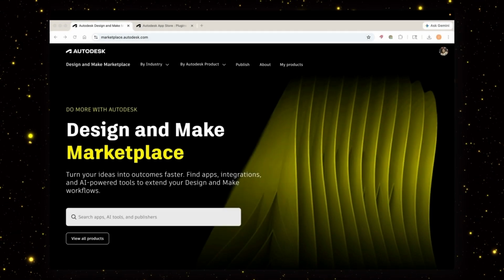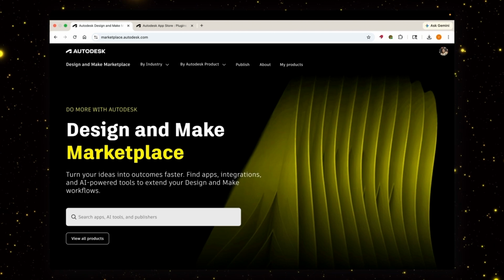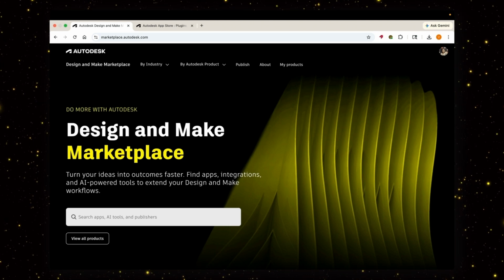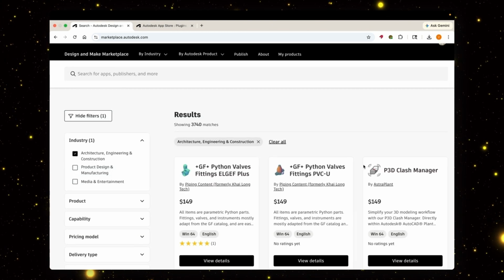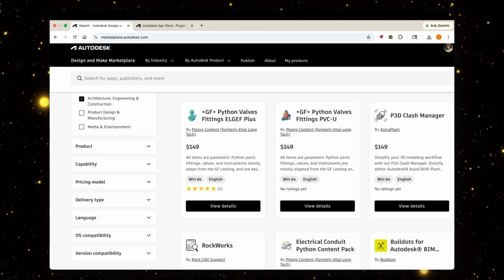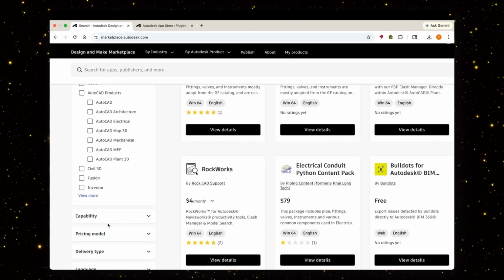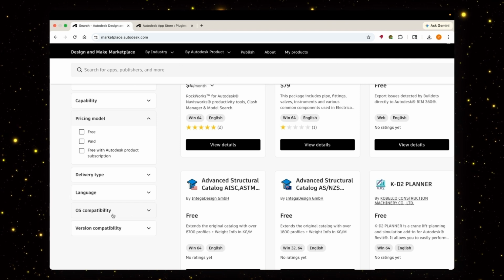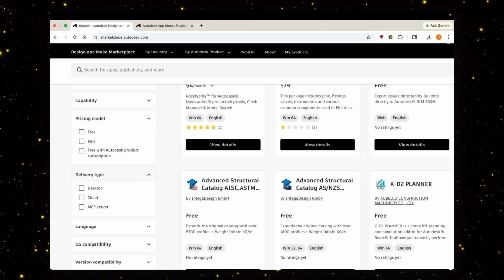Find the Right Autodesk Solution Fast | Design & Make Marketplace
Hundreds of Autodesk-certified solutions, and you need the one that fits your workflow. Here's how to find it fast.This walkthrough shows you how to navigate the Autodesk Design & Make Marketplace and filter certified solutions by industry, Autodesk product, and capability — so you stop scrolling and start evaluating.

You'll learn how to:
🔎 Search and filter by industry (AEC, manufacturing, M&E)
🧩 Narrow results by Autodesk product compatibility

Discover the right AI solution, app, or integration for your business with the Design and Make Marketplace by Autodesk. Filter by industry — AEC, manufacturing, or media and entertainment — or by Autodesk product to find exactly what your workflow needs.